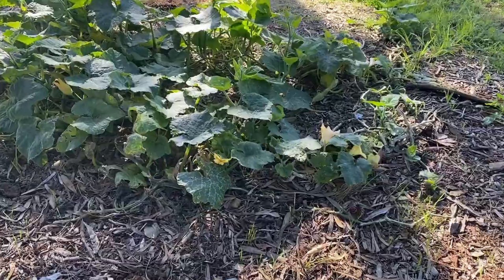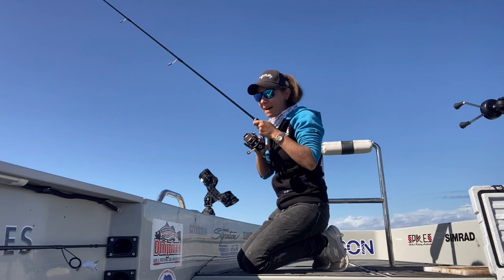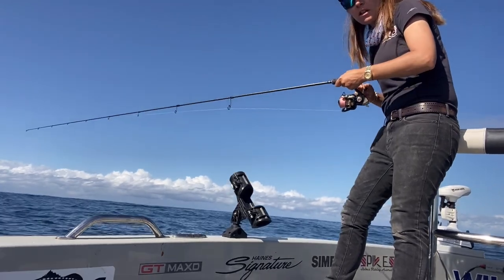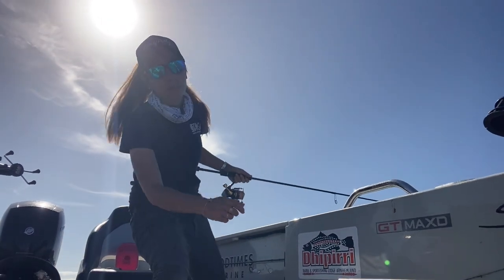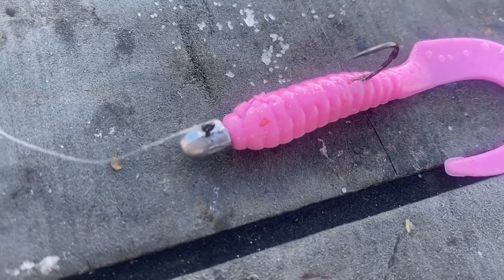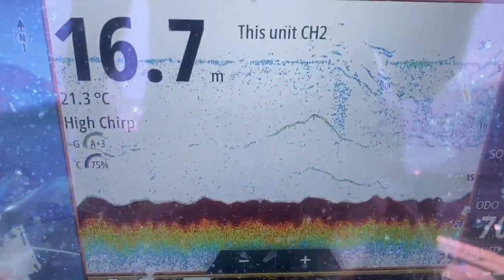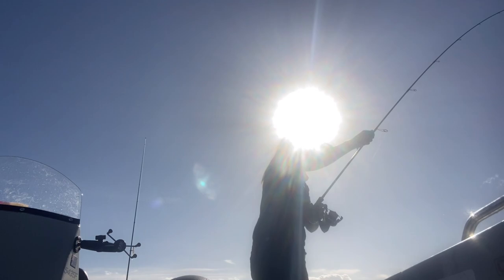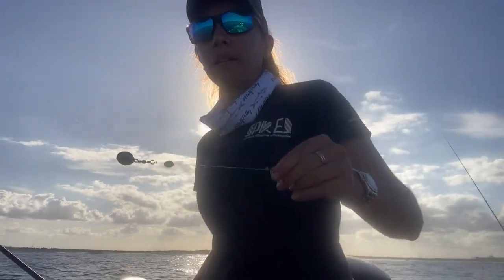Snapper Fishing Soft Plastics Lures - Spikes Fishing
My dream is to land a 50+ cm Snapper on Lures.
So far 45cm is my best, but I will keep trying to learn soft plastics find that big pink fish!!

Want to use what I use?
Sure, I make the HalfPilly rig for all my friends and you can get them below